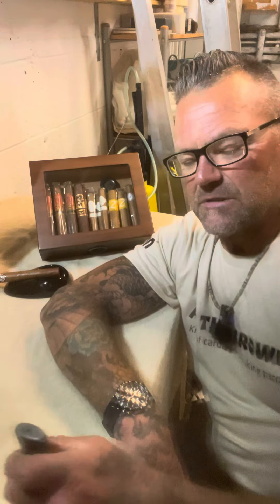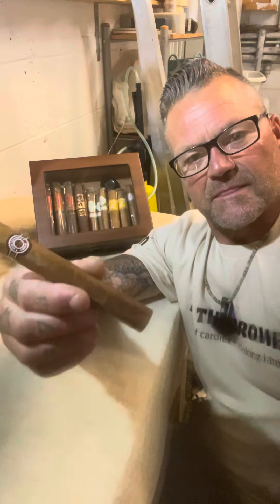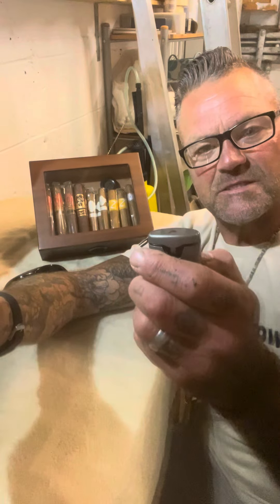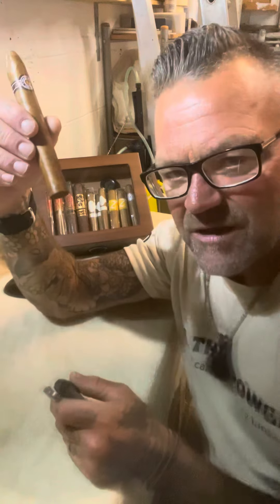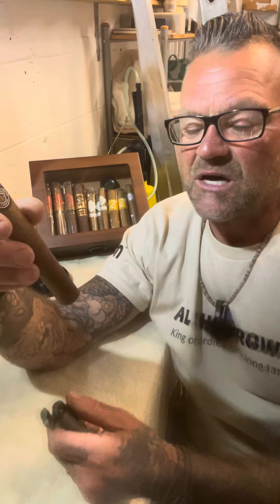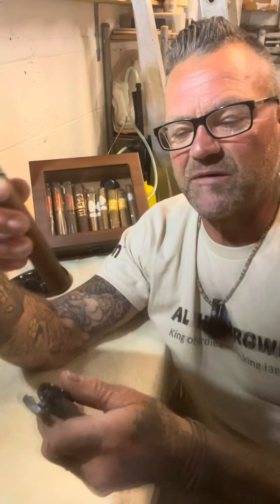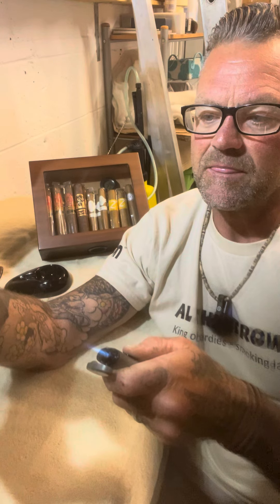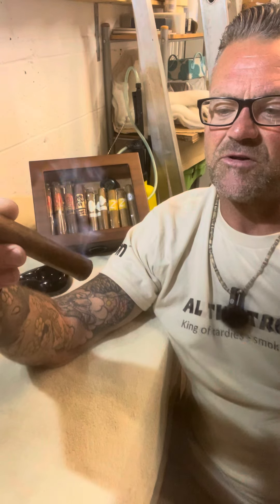How to light a premium cigar